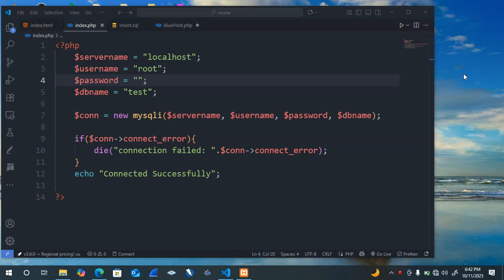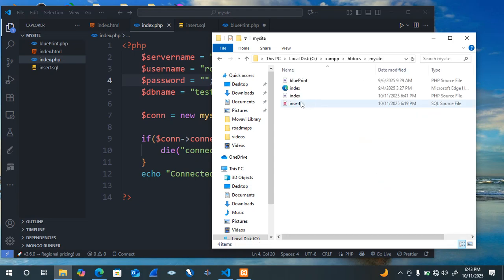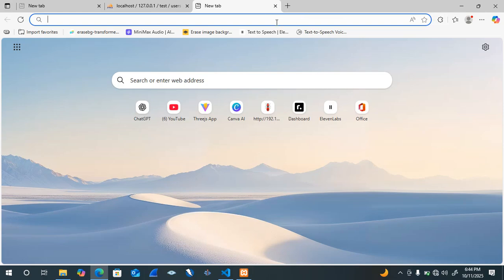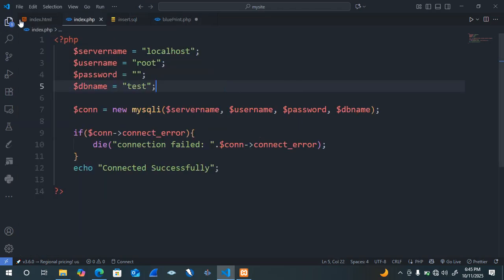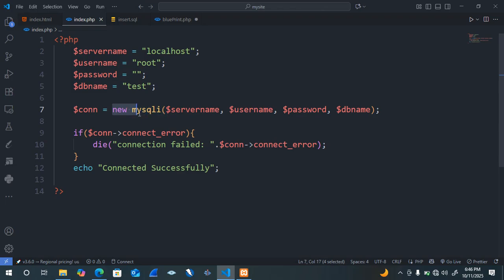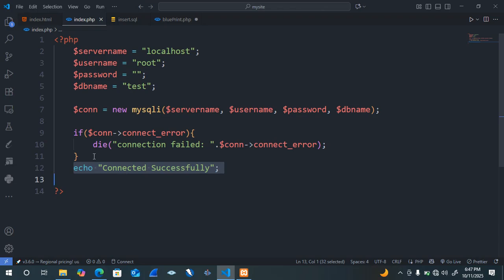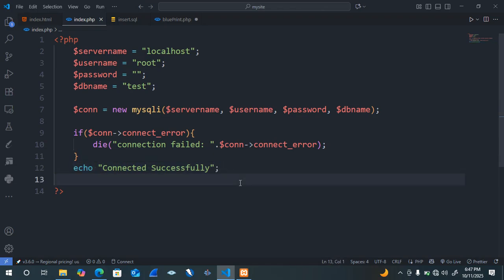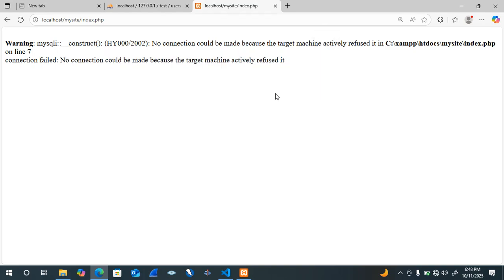Connecting php to mysql database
In this video, you’ll learn how to connect PHP to a MySQL database and make your web applications truly dynamic! Whether you’re building a login system, a contact form, or a data-driven website, understanding this connection is essential for any web developer.

We’ll guide you through the complete process of linking PHP with MySQL, setting up your environment, and ensuring your database connection works smoothly. By the end of this tutorial, you’ll be confident in creating reliable connections that allow your PHP scripts to interact with MySQL databases seamlessly.

Perfect for beginners and anyone starting out in backend web development.